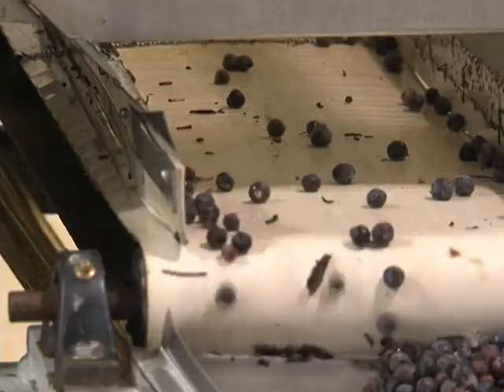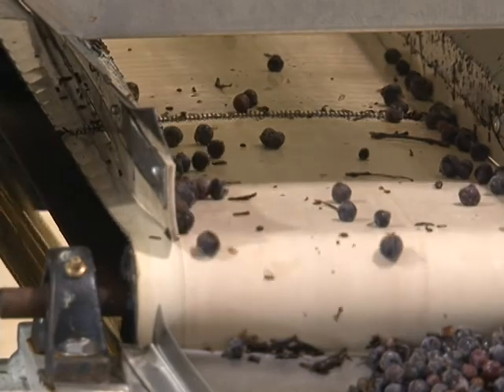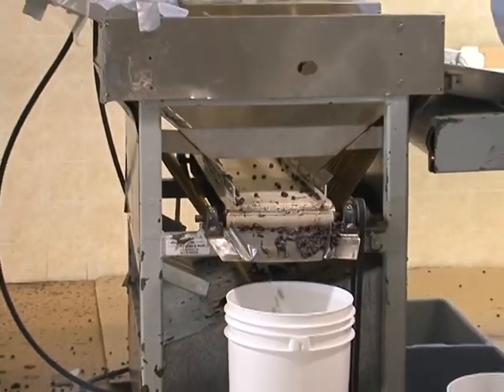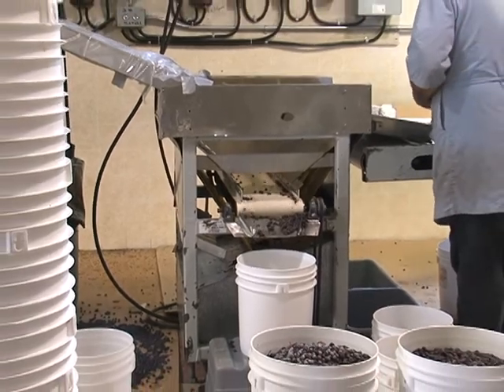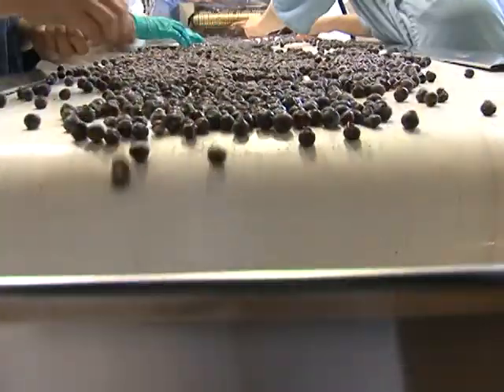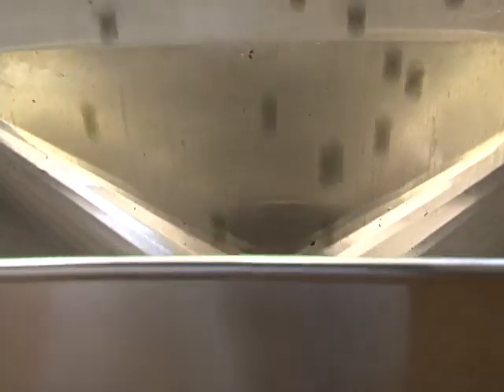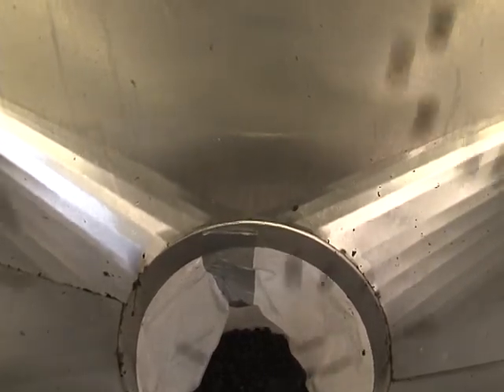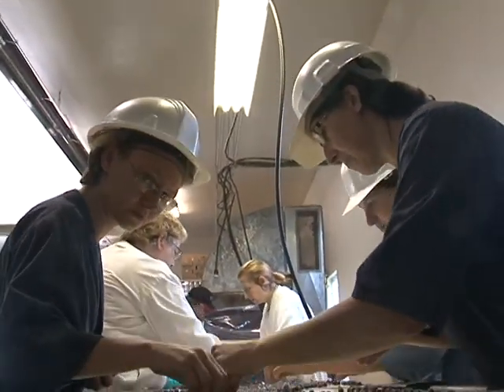Last Mountain Berry TSL